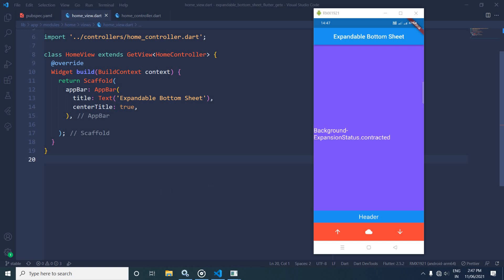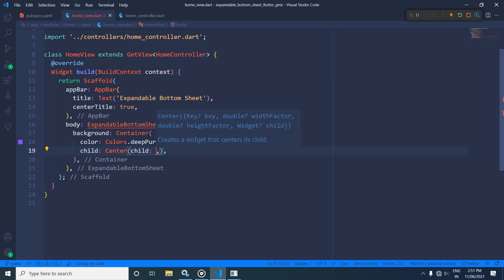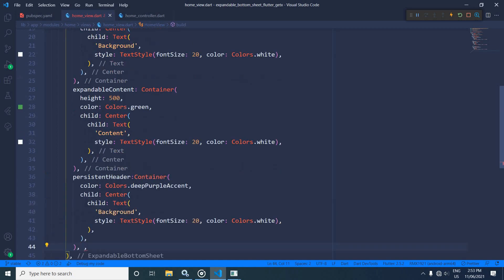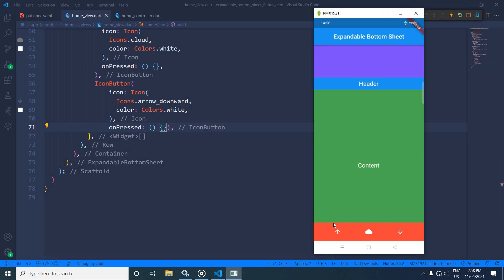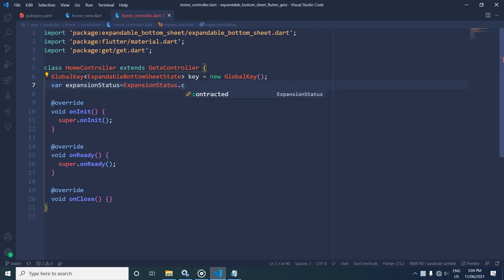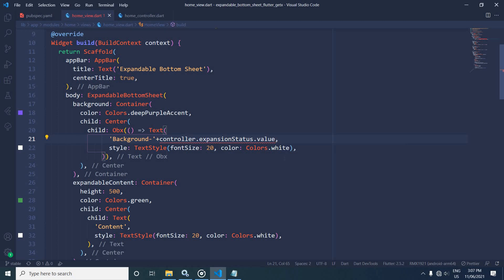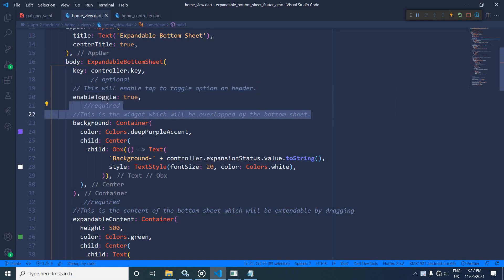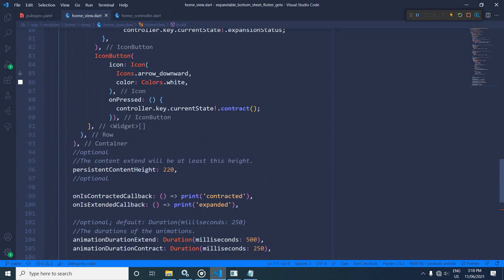Expandable Bottom Sheet Flutter || GetX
In this video I have discussed how to use expandable bottom sheet in flutter using GetX.